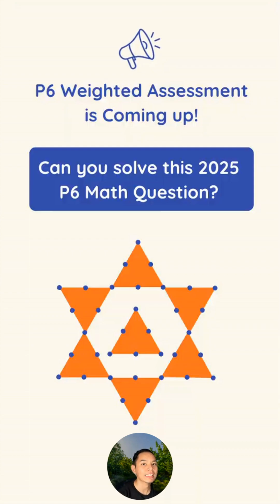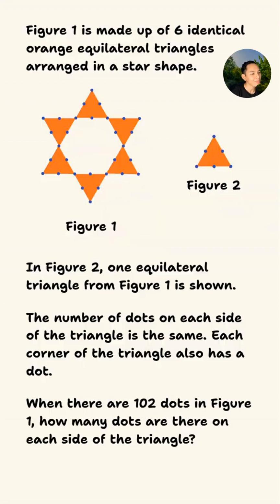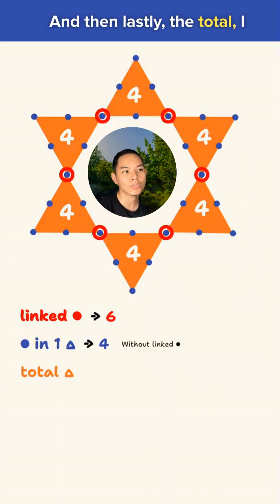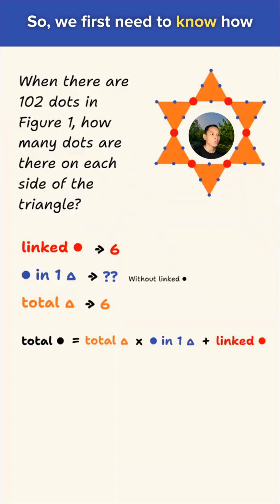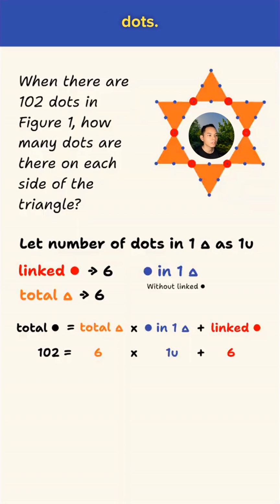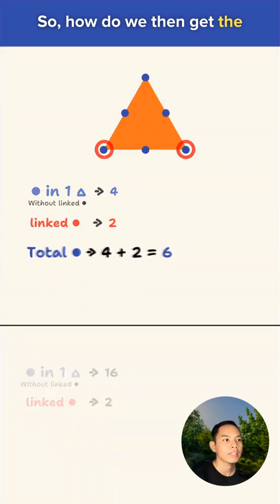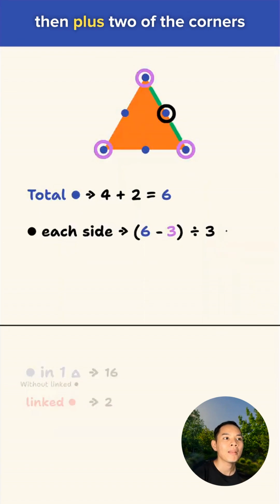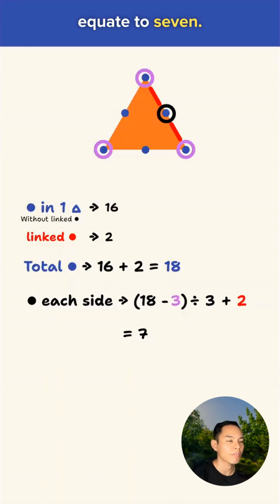Can you solve this PSLE Math question?